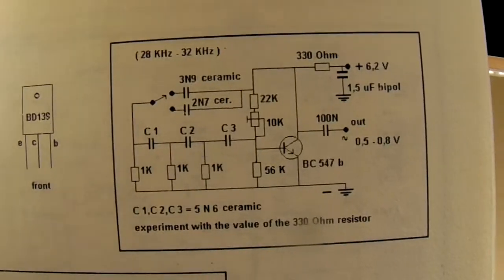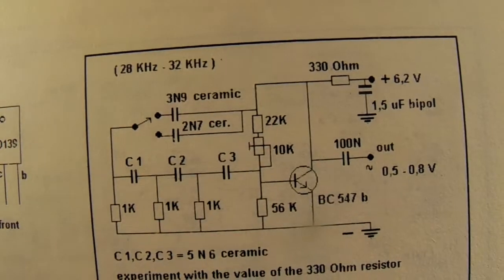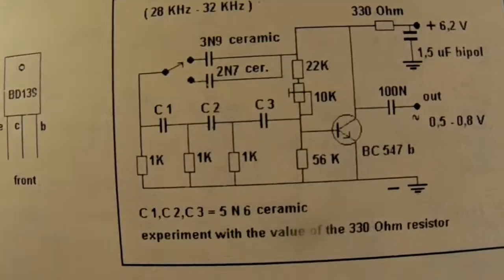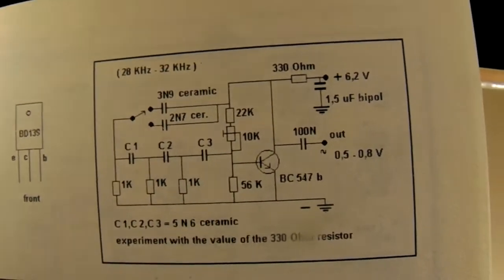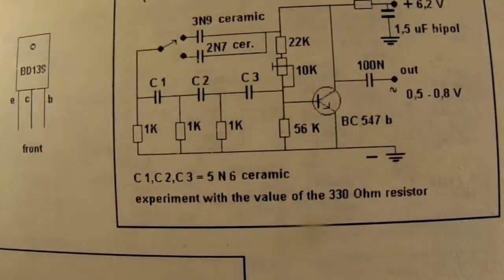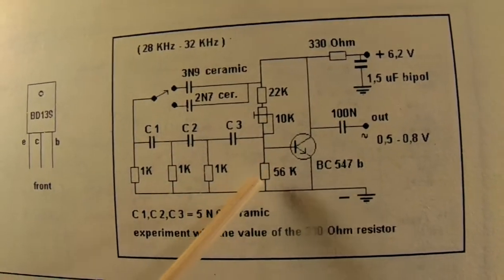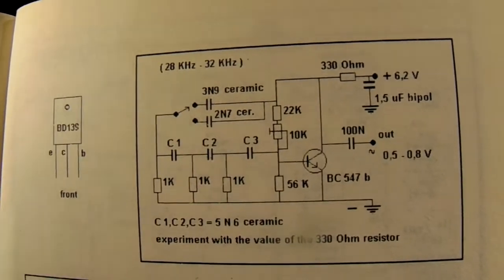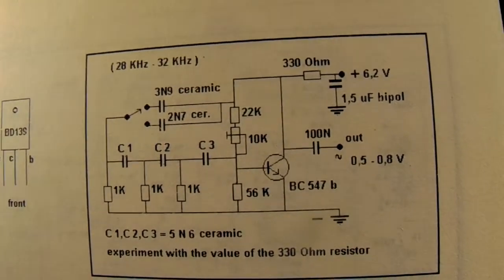Ultra sound 28 KHz up to 32 KHz sine wave generator schematic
Schematic from an ultrasound sine wave oscillator (well tested), going from (say) 20 KHz/28 KHz up to 35 KHz. All capacitors have to be ceramic, otherwise it will not (!) work. Can be connected to a power end amplifier via a coupling capacitor between 10 N (10000 pF) and 50 N (50000 pF) (or higher, say 100 N = 0,1 uF, it all depends on the input properties and input impedance from the end-amplifier) that is able to handle and properly amplify these HF frequencies and send them into a transducer, loudspeaker, etc. Important: the impedance from the transducer or loudspeaker must match with the impedance from the power=end-amplifier. If not: it will be impossible to stray out enough energy on frequencies between (say) 20 KHz and 35 KHz to whatever medium, say: air, water, oil, solids, etc. Keyword: impedance matching, much more info on the www about that issue.